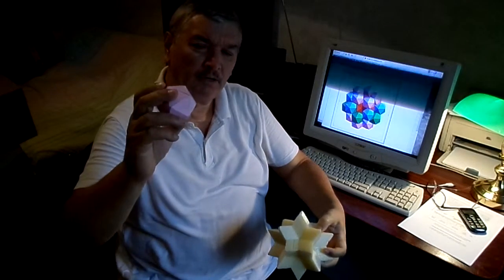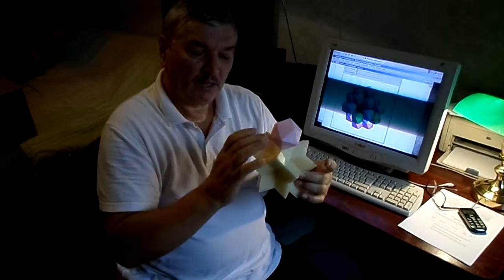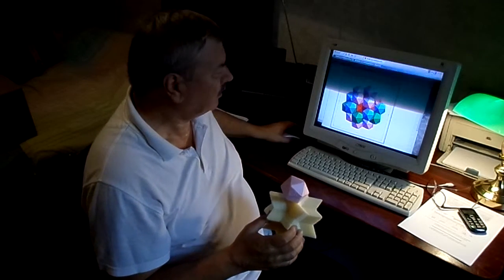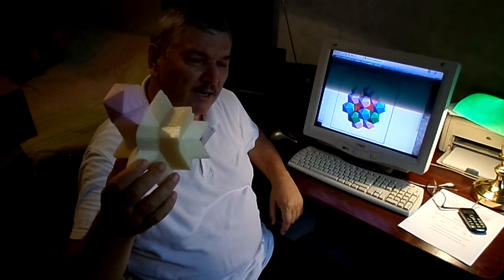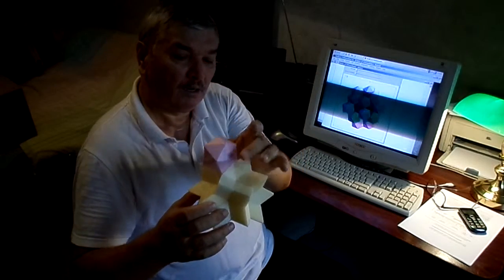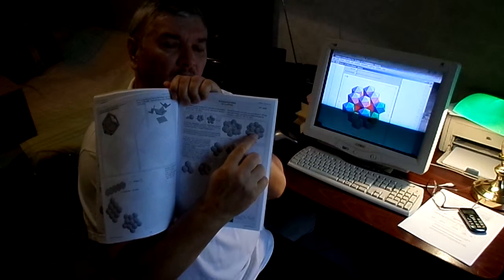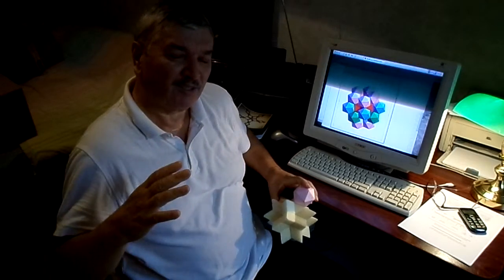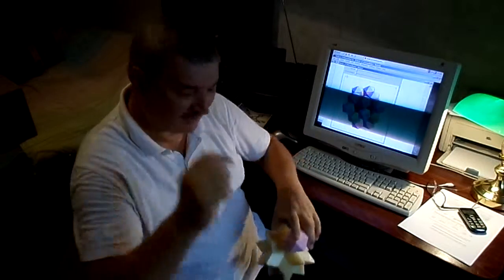Cluster of Twenty Icosahedra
An icosahedron is put on each tip of a rhombic hexecontahedron to form a cluster of 20 icosahedra, which are connected to one another at their edges.